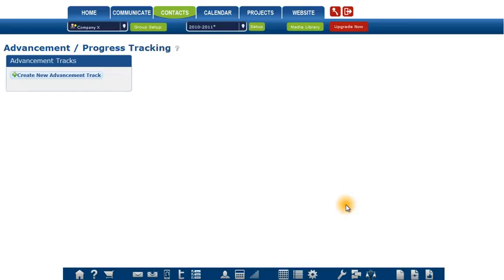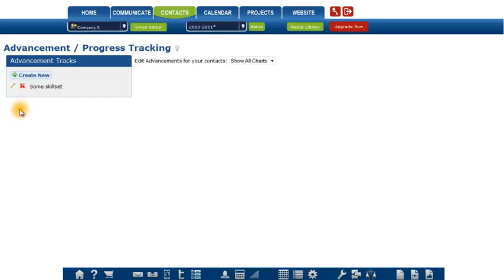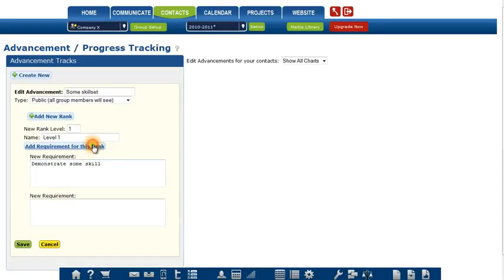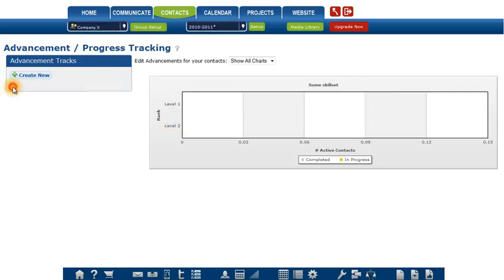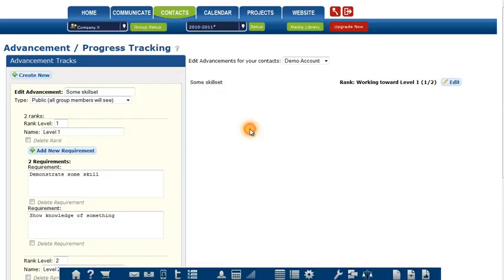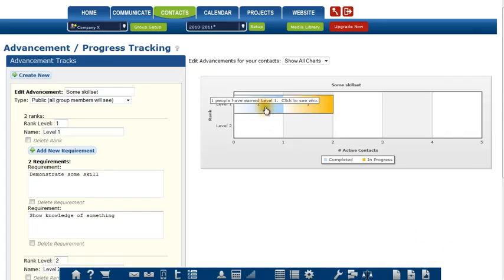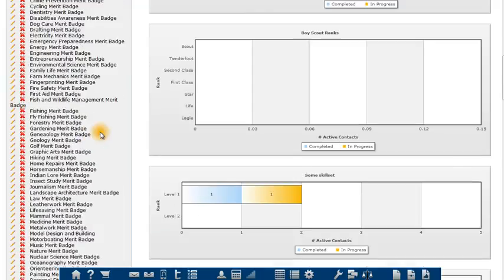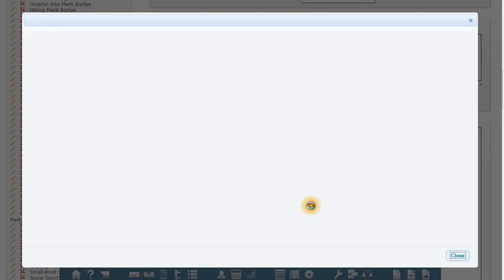Tutorial Lesson 10 - Advancement